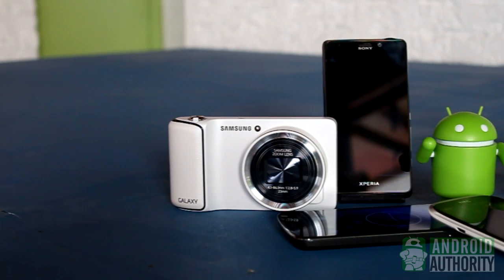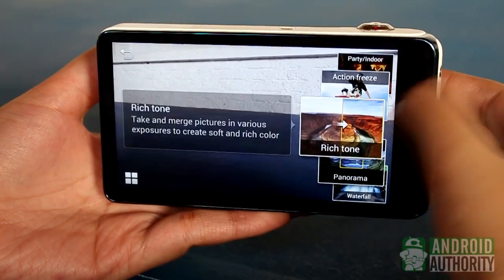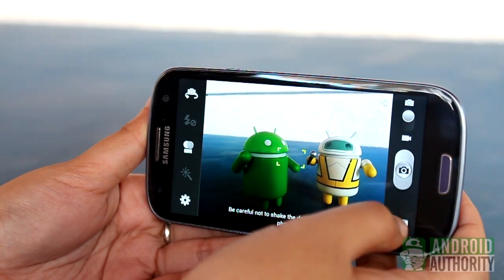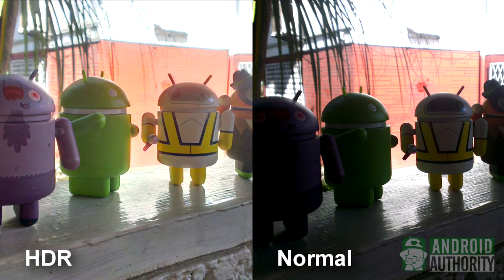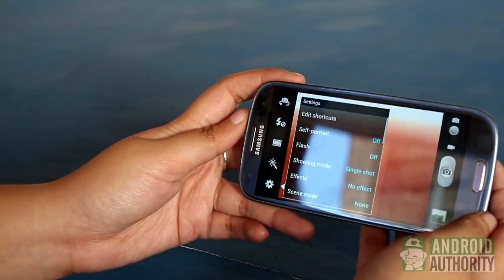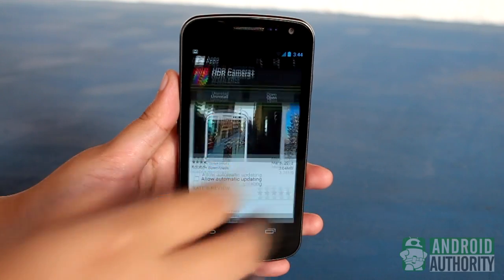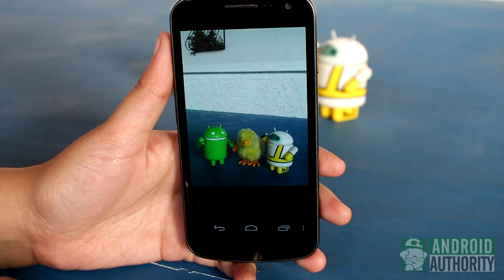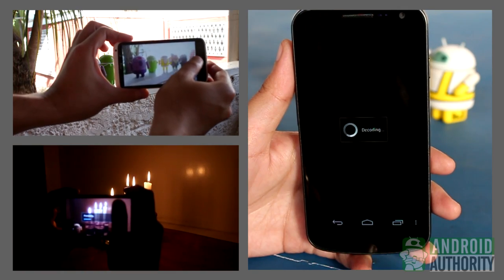How to use HDR on Android!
In this video, learn how to use HDR on Android.  HDR stands for High Dynamic Range and refers to a method of image capturing that produces the widest range between the lightest and darkest areas of an image.  Does your Android device have HDR?  How do you use this camera mode on Android?  How does it work?  When do you use or not use HDR?  Find out by watching this video.